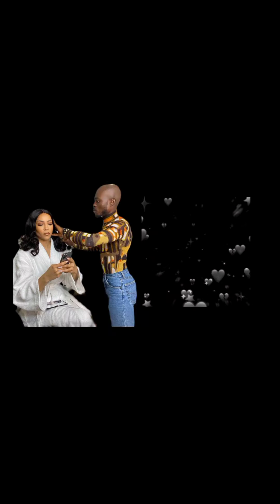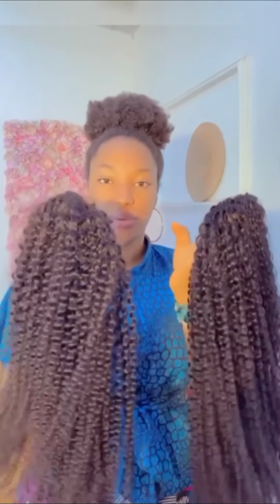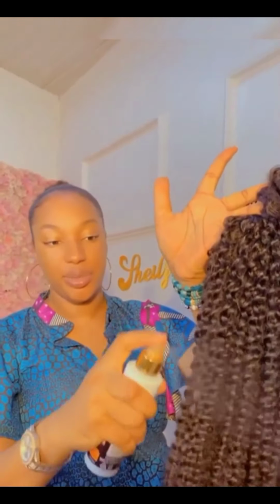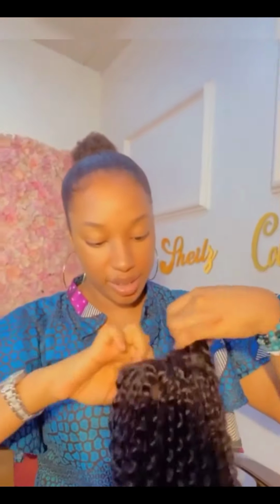sleek ponytail on natural hair 4c||half up half down ponytail||piggy tail pony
in this video you'll be learning, step by step, different ways to style your detachable ponytail, which is also know as drawstring ponytail.
 if you're new here please Subscribe to this channel for more hairstyling tutorials, such as bridal, editorial and theatrical styles, also YouTube tips for beginners and some social media hacks, some fun filled wedding ceremonies.

How to do a mohawk Hairstyle.